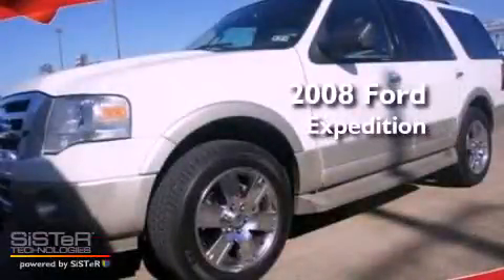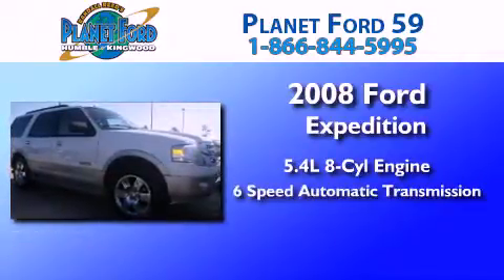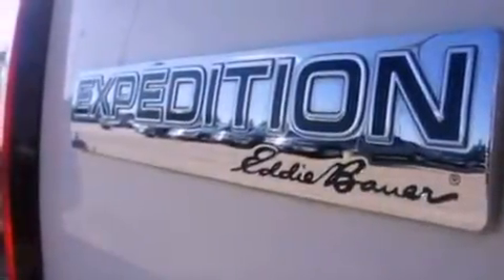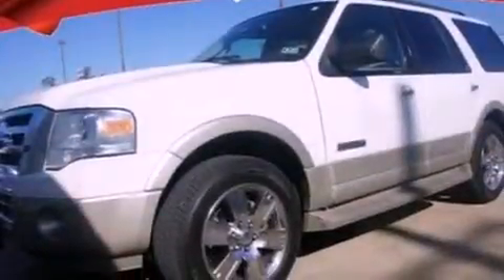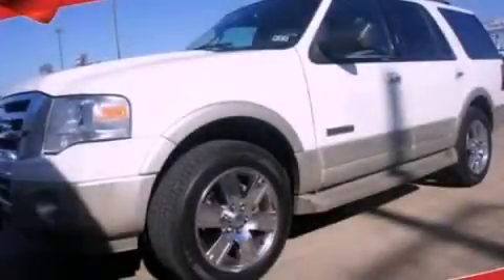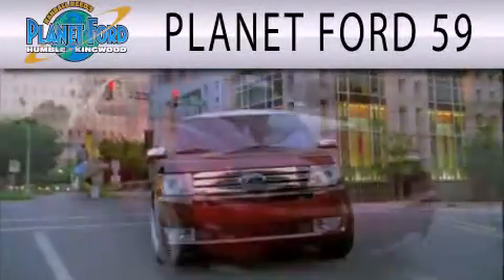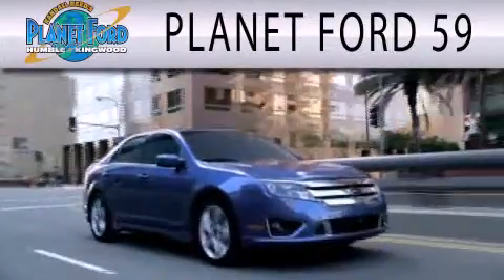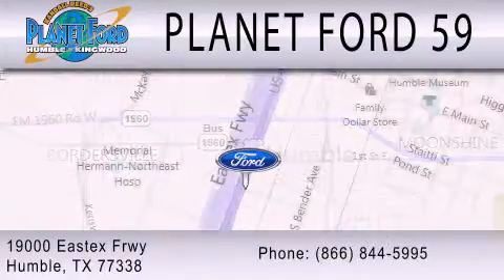2008 FORD EXPEDITION Houston TX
Year : 2008
 Make : FORD
 Model : EXPEDITION
 Engine : 5.4L V8
 Trans . : AUTO 6SPD

 Stock : C4737A